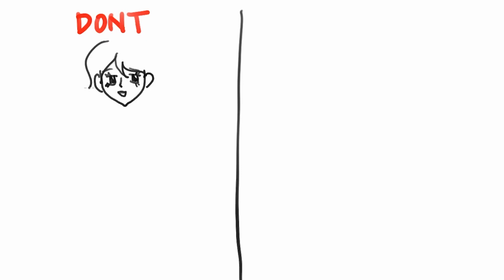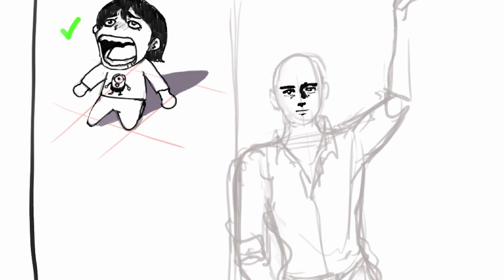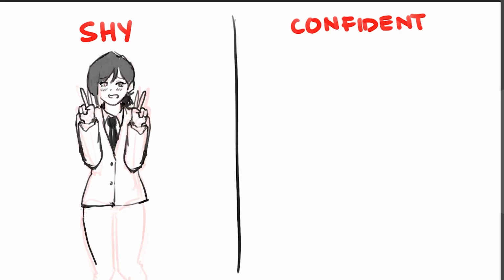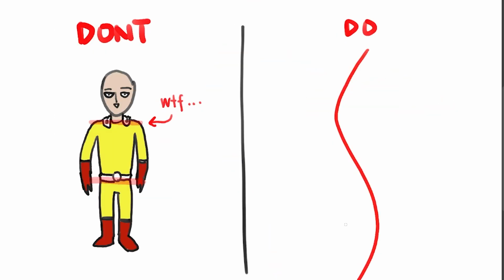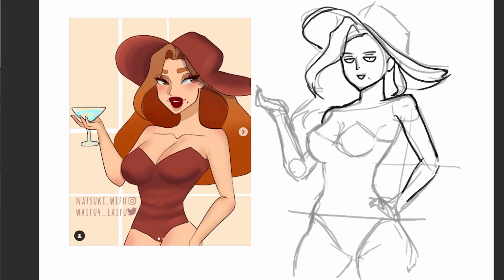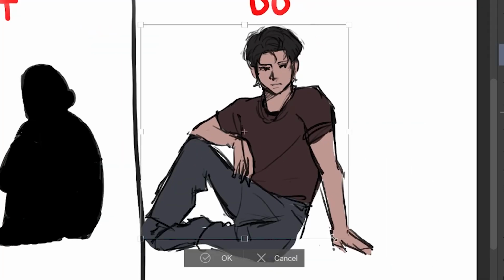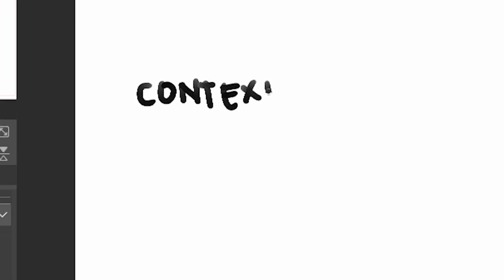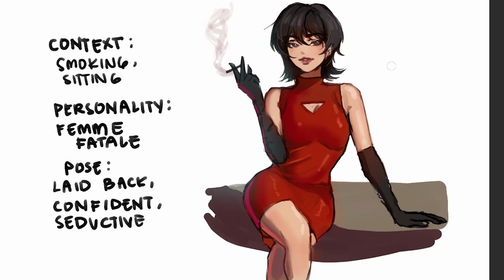HOW TO DRAW BETTER POSES *beginner friendly*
00:00 context
01:54 personality
02:39 line of action
04:41 triangles
06:03 application

Equipment:
Drawing Tablet
Standing Desk
Pop filter

my brushes
フラット (flat pen)
new pen content id: 1702959